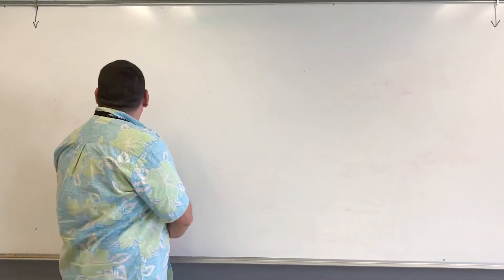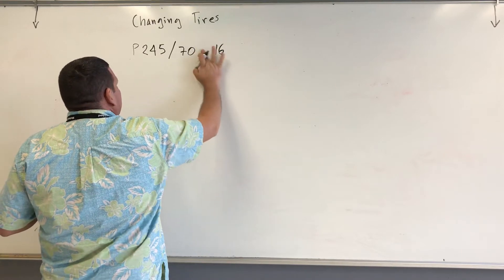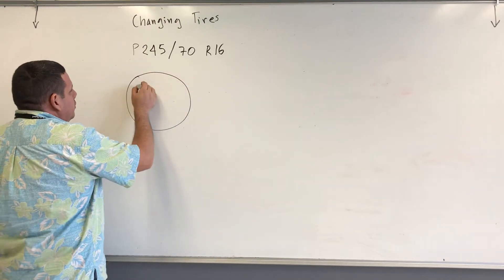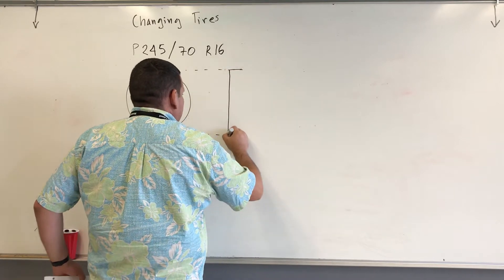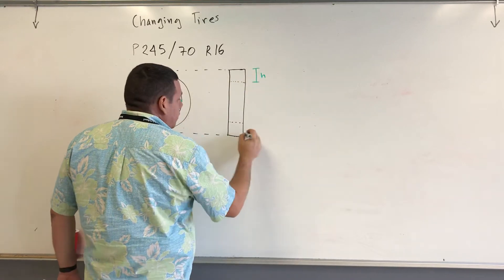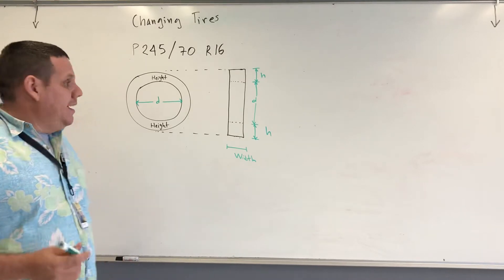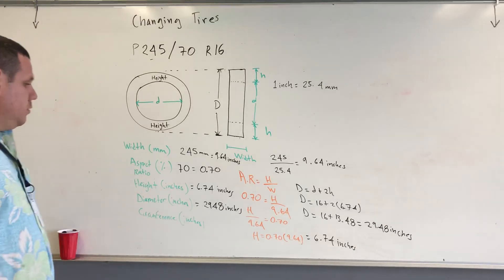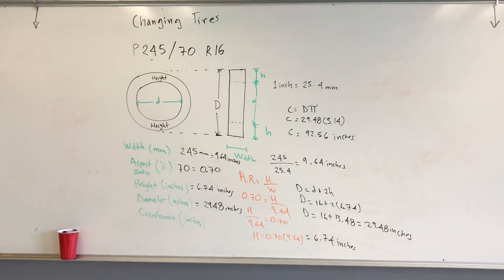Tires and aspect ratio